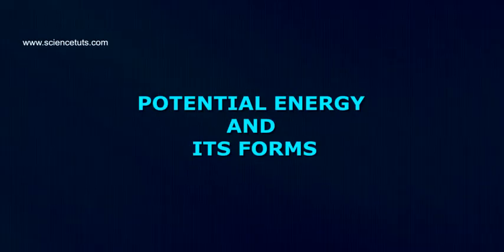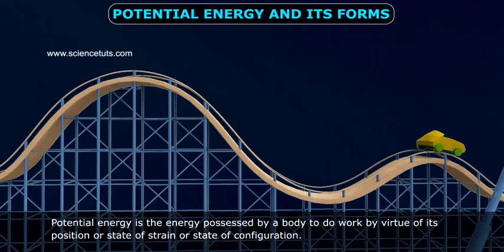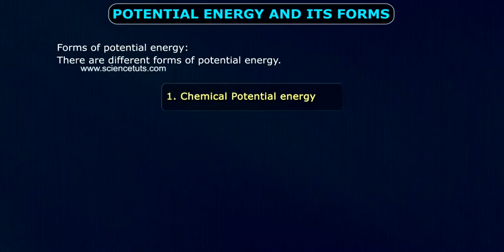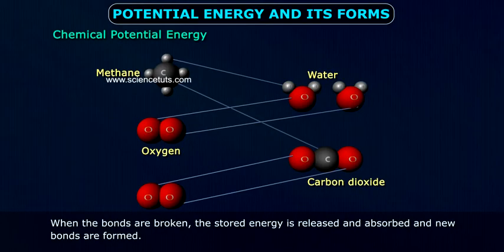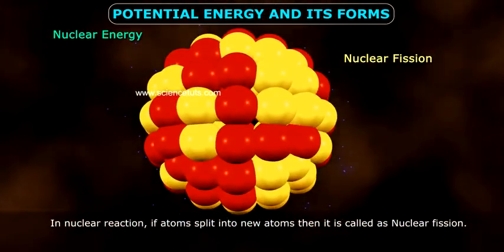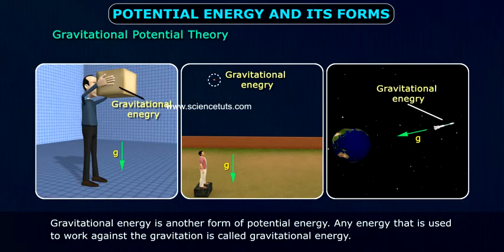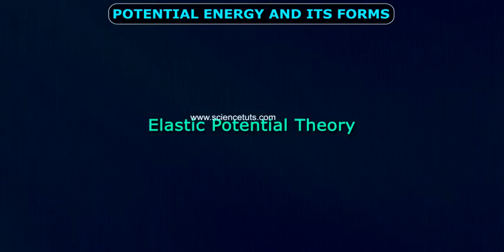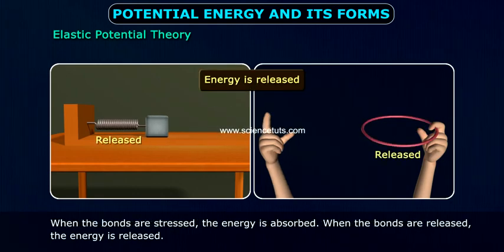POTENTIAL ENERGY AND ITS FORMS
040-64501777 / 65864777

7 Active Technology Solutions Pvt.Ltd. is an educational 3D digital content provider for K-12. We also customise the content as per your requirement for companies platform providers colleges etc . 7 Active driving force "The Joy of Happy Learning" -- is what makes difference from other digital content providers. We consider Student needs, Lecturer needs and College needs in designing the 3D & 2D Animated Video Lectures. We are carrying a huge 3D Digital Library ready to use.

Energy comes in two basic forms: potential and kinetic. Potential Energy is any type of stored energy. It can be chemical, nuclear, gravitational, or mechanical. Electricity is the kinetic energy of flowing electrons between atoms.